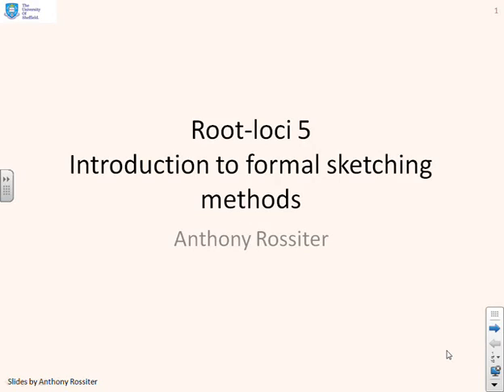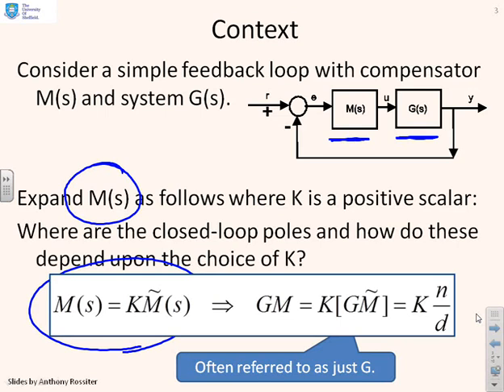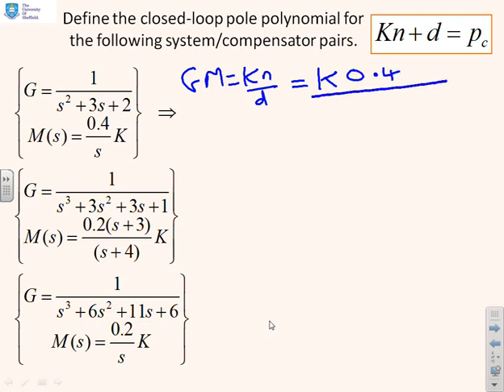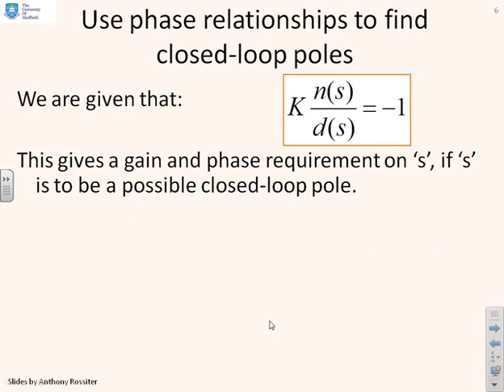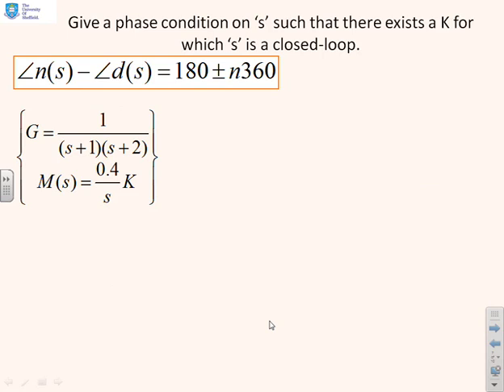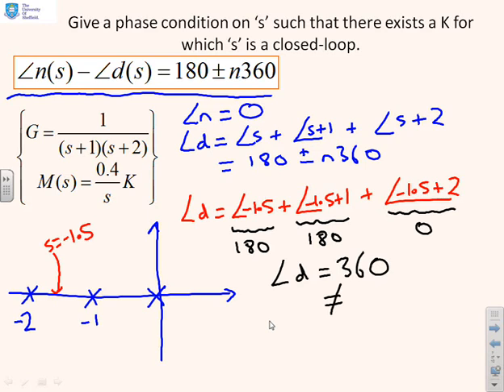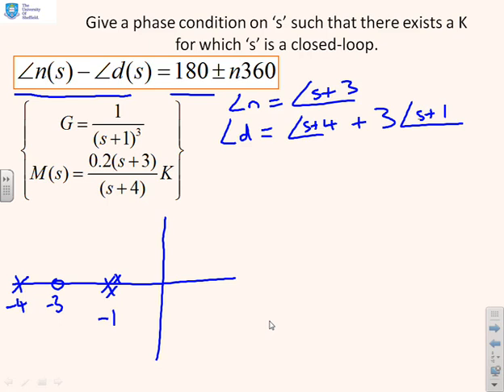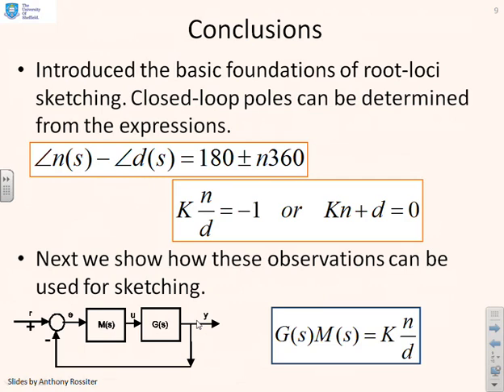Root-loci 5 - Introduction to rules for sketching root-loci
Gives an overview of the foundations for rules that are used for forming root-loci sketches. Main emphasis is introducing the underpinning closed-loop algebra that is used.